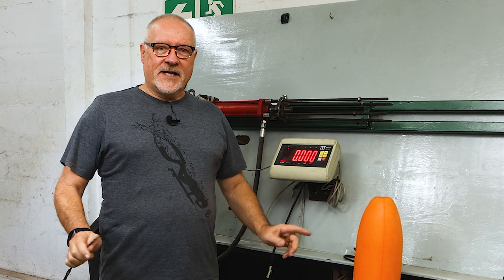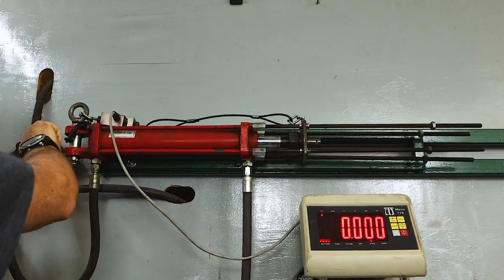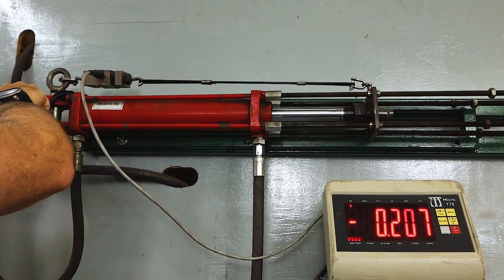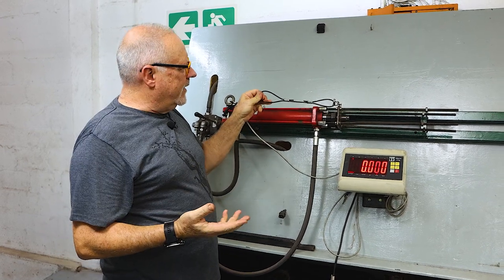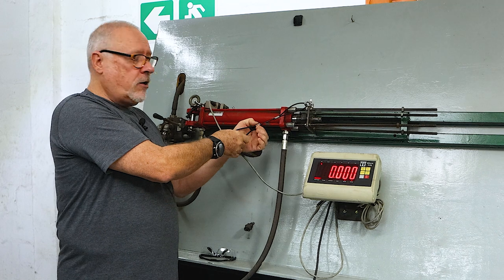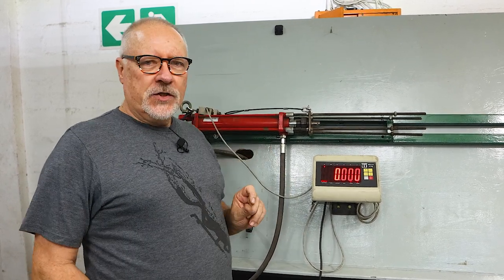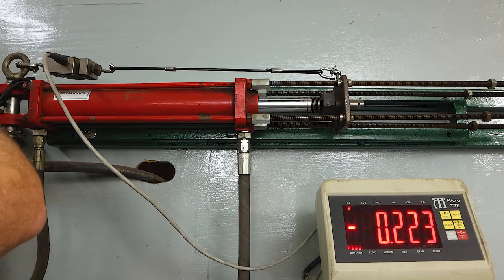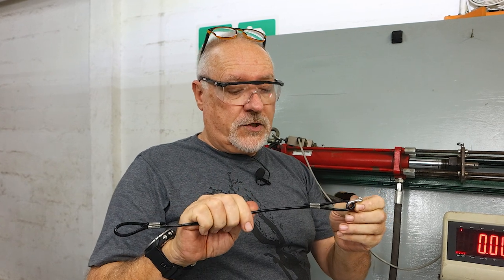Rob Allen | Stainless Steel Crimp | 2023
In this specific video, Rob tests the Stainless Steel Crimp to see what the break-strain will be.